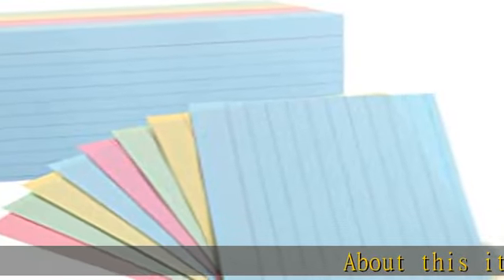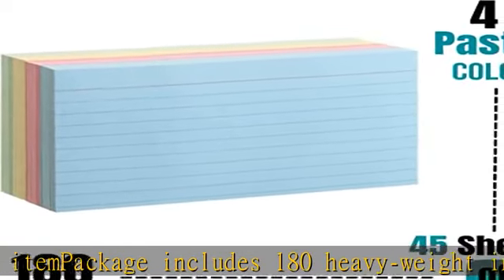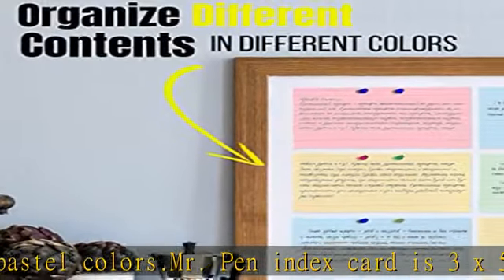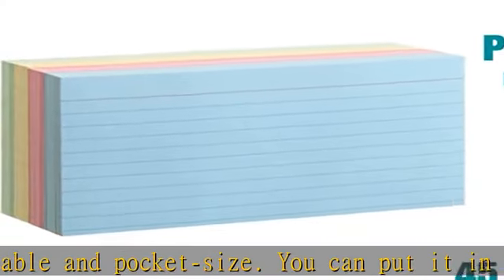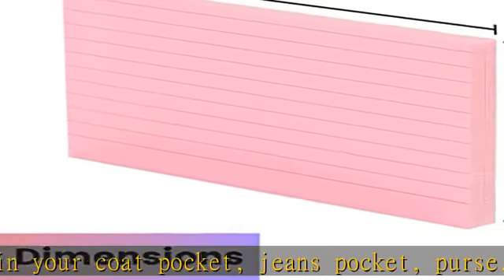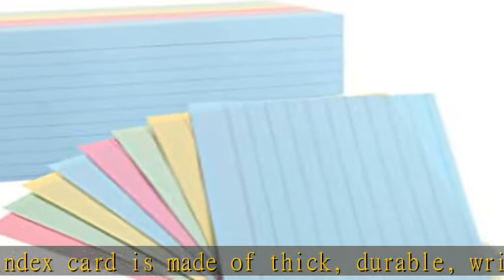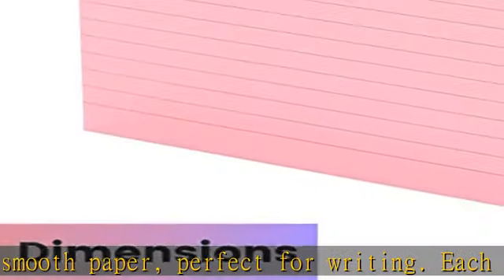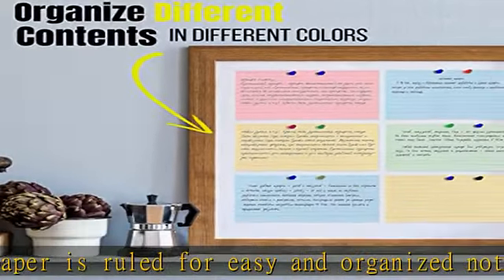Mr. Pen- Pastel Index Cards, 3" x 5", 180 Cards, Index Cards, Lined Index Cards, Note Cards, Flash